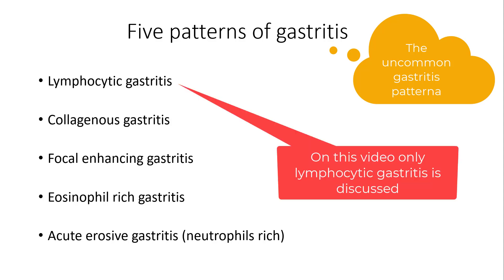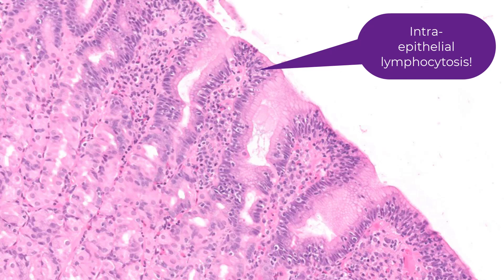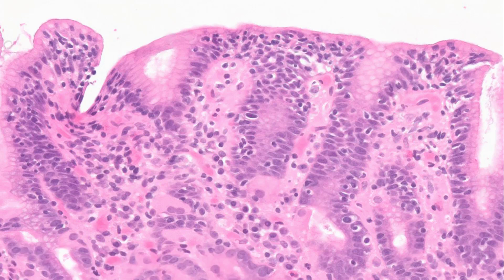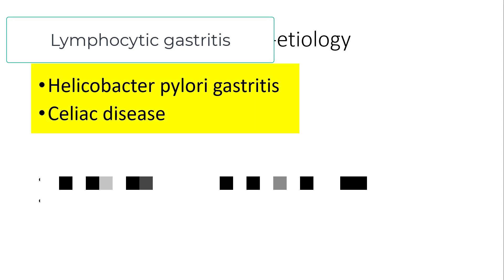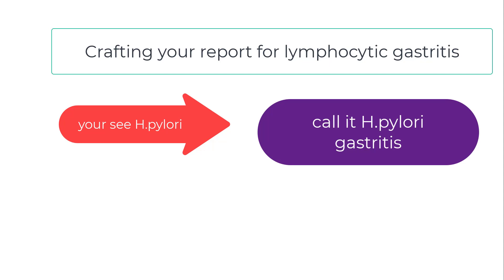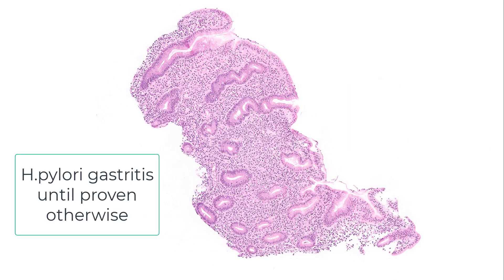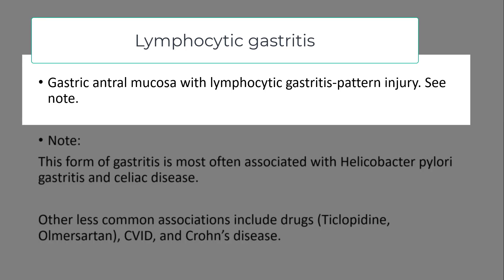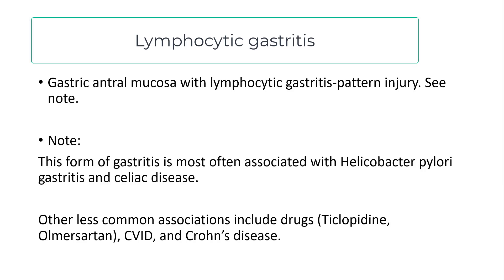Lymphocytic gastritis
This is part of a series of short video that cover inflammatory patterns in the stomach. The current video covers lymphocytic gastritis. Additional videos will cover Helicobacter pylori gastritis, autoimmune gastritis, and other less common forms of gastritis including collagenous colitis, erosive gastritis, and eosinophilic gastritis.

These videos are not meant for the accomplished gastrointestinal pathologist, but are instead meant for trainees in pathology as well as folks out in community practice. These videos do not cover esoteric lesions but instead are focused on the practical everyday challenges of diagnostic histopathology. Tips that aid in the crafting of a histopathology report are also included.

I hope you enjoy these videos and I hope to hear from you. Compliments are welcome, but suggestions to improve these videos as well as topics for additional videos will be deeply appreciated.